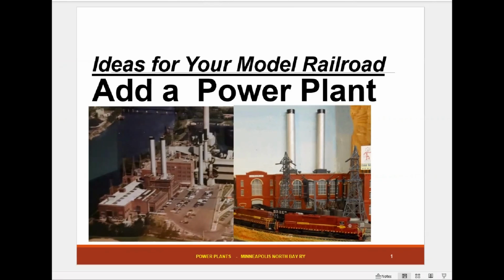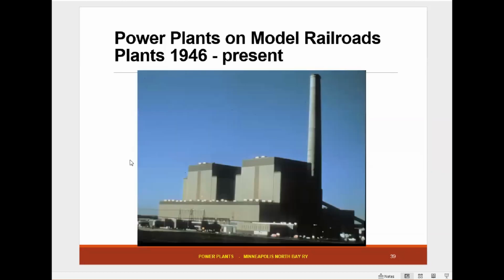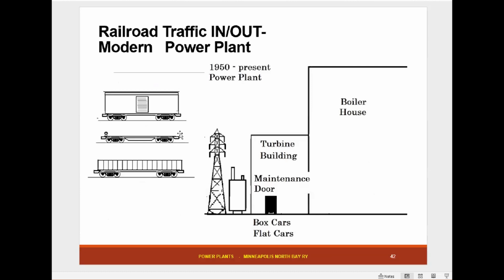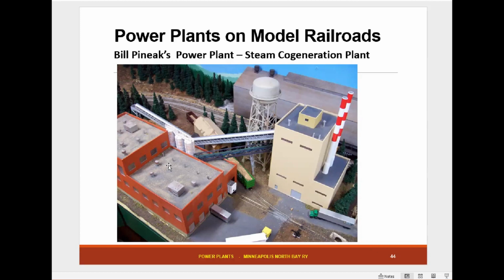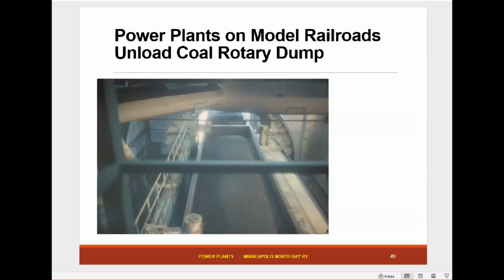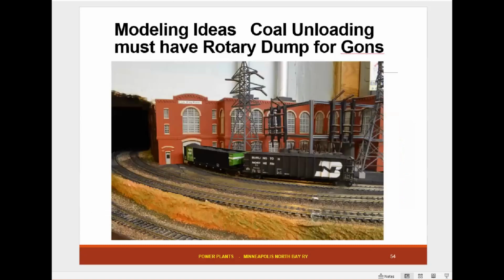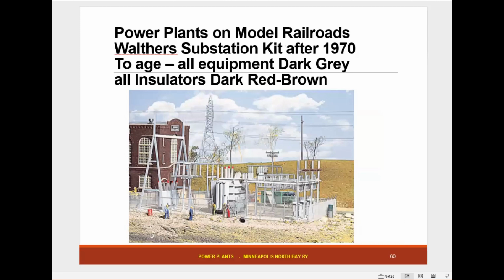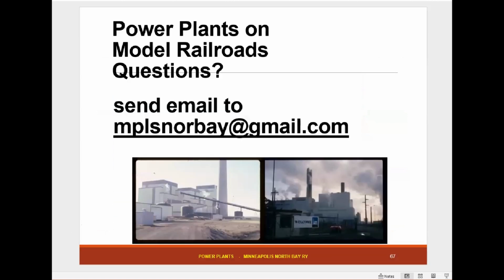192 - M&NB - Model Railroad Ideas - Put a Power Plant on Your Model Railroad Layout - Part 3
This is the third in a series of videos with some ideas for your model railroad layout.
The video goes over Coal Fired Power Plants built after World War II (after 1946 to the 1990s).
Note: after the 1990s the vast majority of power plants that were built were natural gas fired - gas turbine plants.

These videos discuss how you can put a Power Plant on your model railroad.
A Power Plant can add interest and bring other types of operation to your layout.
Many different types of cars can go in and out of the power plant.

Welcome to the Minneapolis North Bay Ry - YouTube Channel. The Channel is for those interested in: Model Railroads, Railroads or Other Transportation Topics. One or two Videos are added each week. Each video is about 10 minutes in length.
The Channel is for those interested in: Model Railroads, Railroads or Other Transportation Topics.
The model railroad videos are usually showing what railfans would see if they were out Train Watching on a typical day.

Most of these Videos are done on the Minneapolis & North Bay Ry HO layout that is down in the basement.
The channel also is for those planning or building a Model Railroad – to provide some ideas of things to include or NOT include on the Layout.

One or two Videos are added each week. Each video is about 10 minutes in length.

If you have a comment or question, please add it in the Comment Section

Video Description
Part 1  ---   Coal Fired Power Plants in general and how they work.
Since this is a railroad video - how a steam locomotive works and how it compares to a power plant is described.
Some of the different types of railroad cars that go in and out of the power plant shown.

Part 2  -- The smaller  Coal Fired Power Plants built before World War II from 1910 to 1940.
These power plants can be used if you are modeling an earlier period, say 1935.
Some of the different types of railroad cars that west in and out of the power plant before World War II are covered.
Note: These smaller and older power plants can also be used if you model a later period. Some of these plants ran for 50 years or more and some are even in service today – running at peak times or using alternate fuels including: refuse, wood, bio-fuel or other product.

Part 3 -- The  Coal Fired Power Plants built after World War II (after 1946).
Many of these are much larger although some smaller modern design plants were also built after the 1940s.
The different types of railroad cars that go in and out of the power plant during modern times are described.

If you have questions or comments or other ideas
- please send an email to